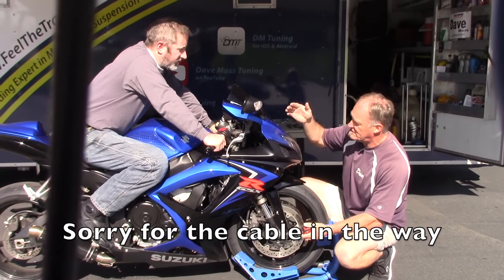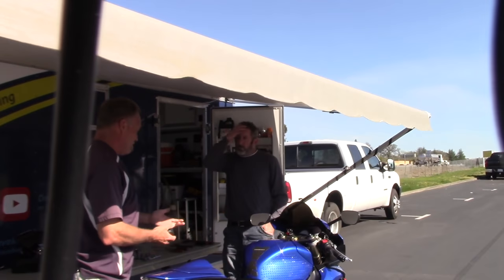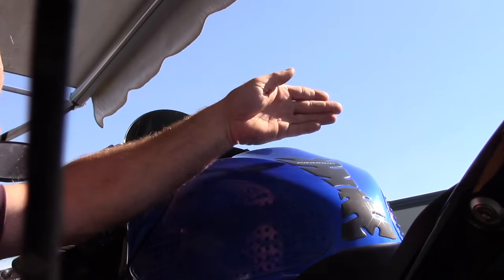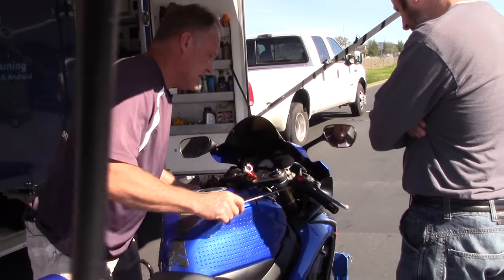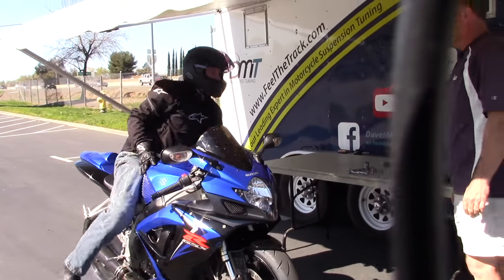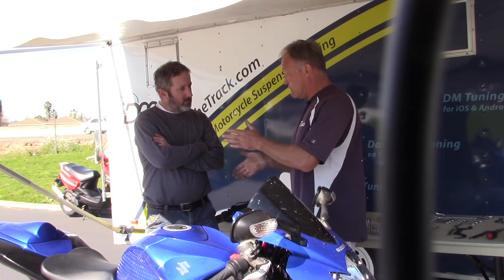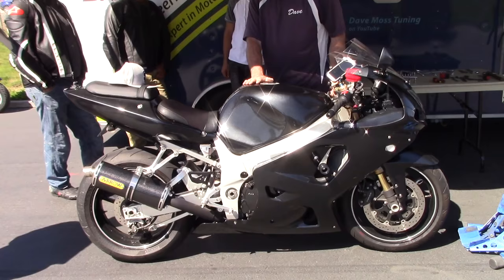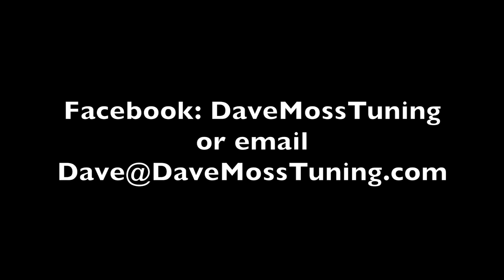2 Clicks Out: Street Bikes at Cycle Gear (TRAILER)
Recently Dave spent a morning tuning street bikes at Cycle Gear in Roseville, CA.  In these settings he can take more time to explain what he's doing and why.  Here we have a stock 600 and a 600 fitted with forks off a 1000.